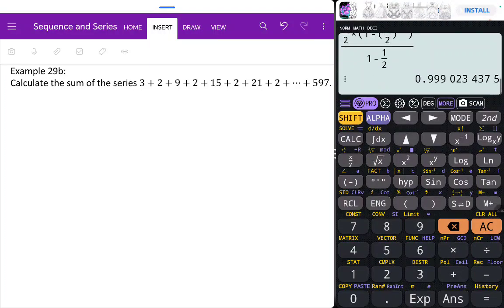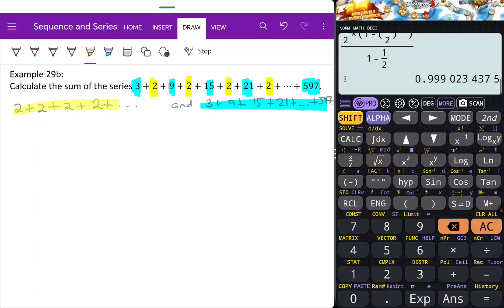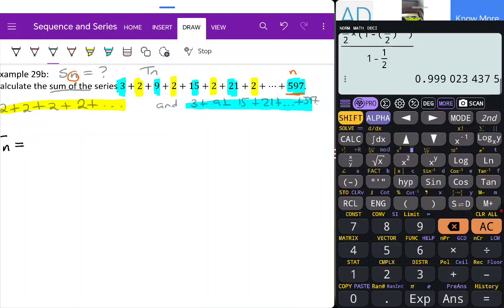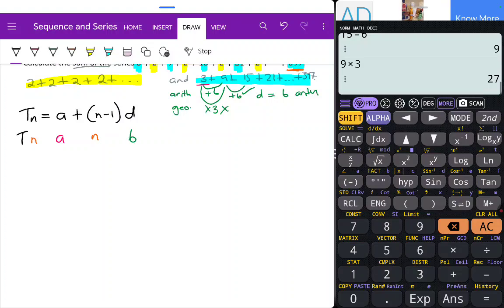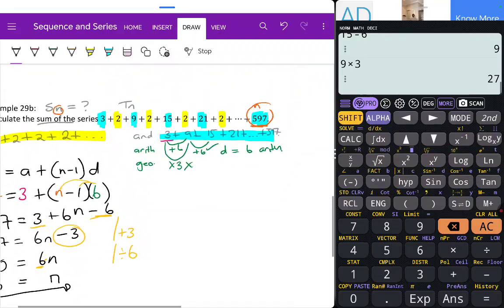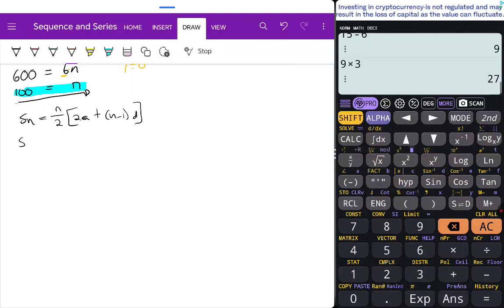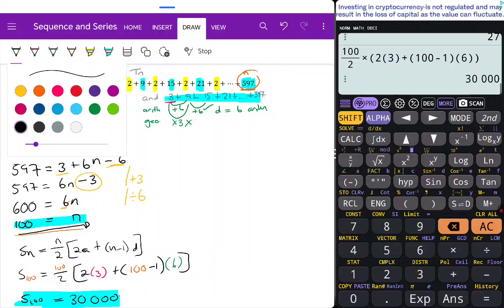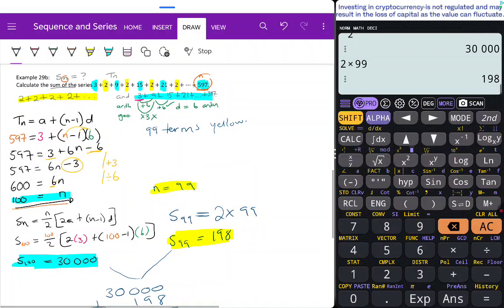9. Mixed Series Eg 29b